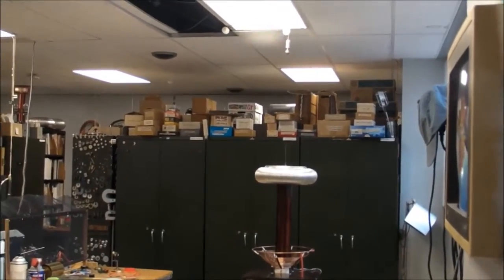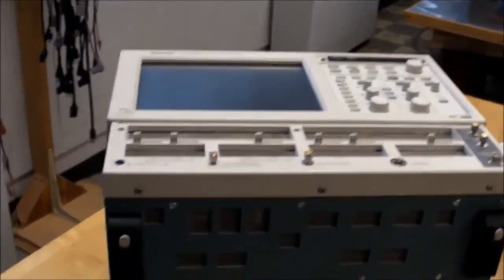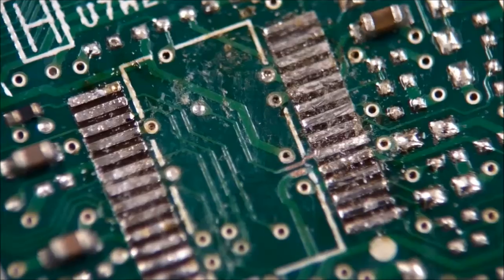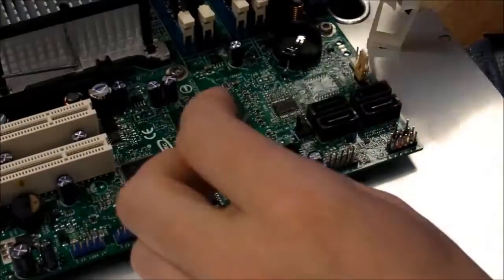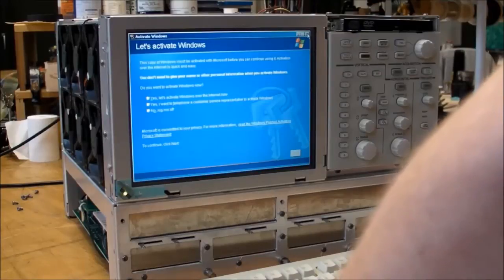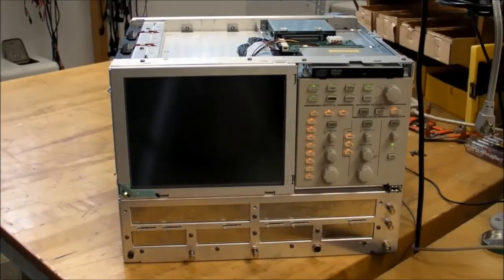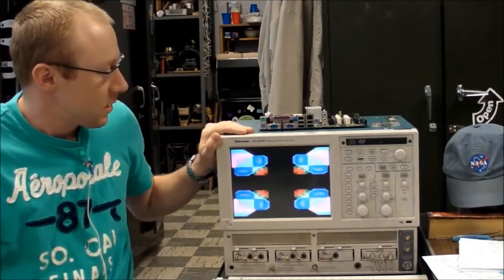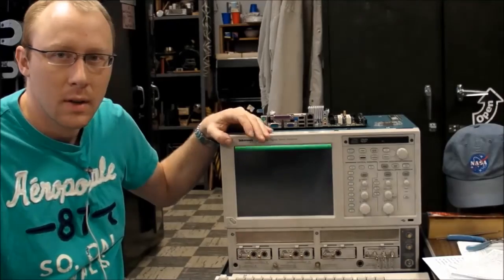(#0075) Tektronix DSA8200 Repair - Part 3 of 3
A $25 repair on $21,000 Digital Serial Analyzer.